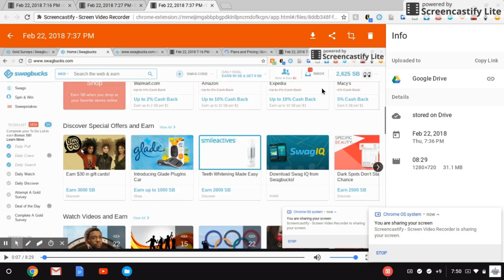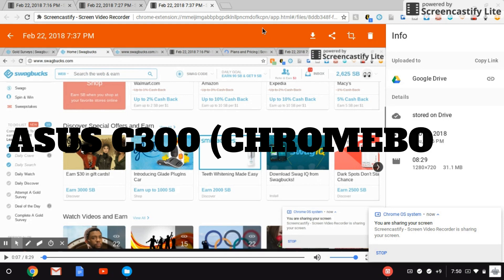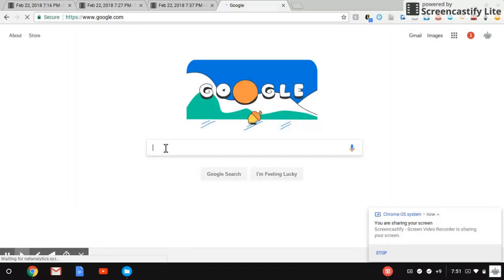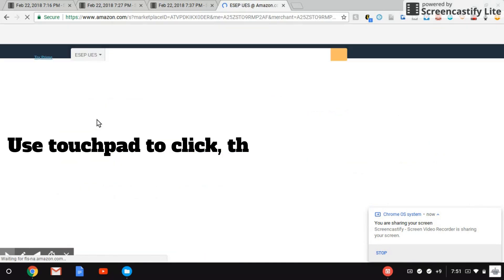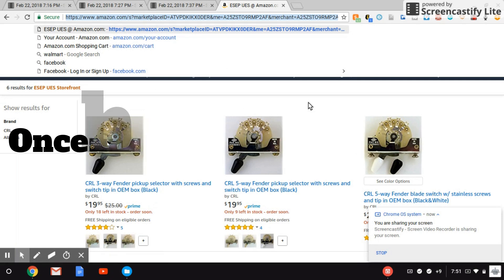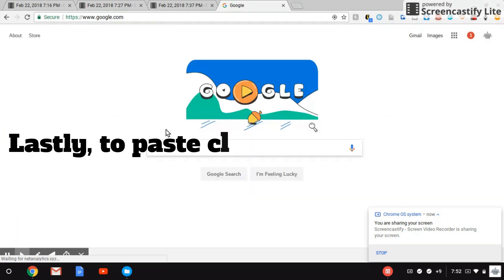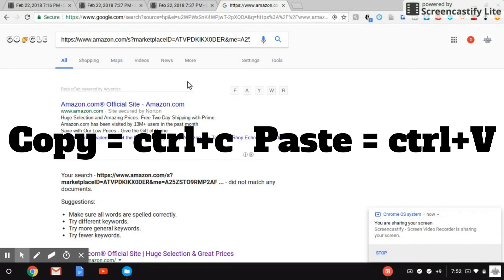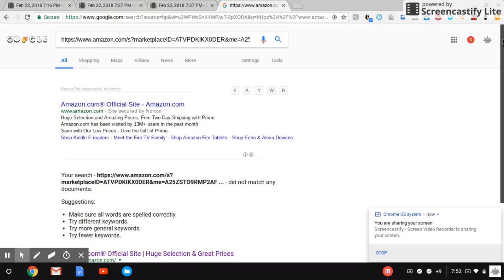How to use Copy & Paste on a CHROMEBOOK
Learn how to copy and paste on a chromebook. Very simple!